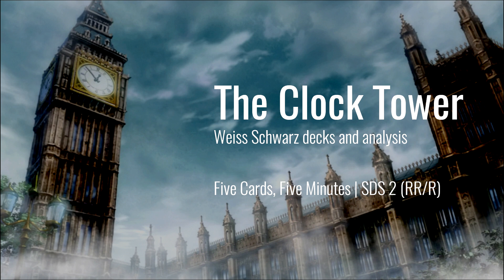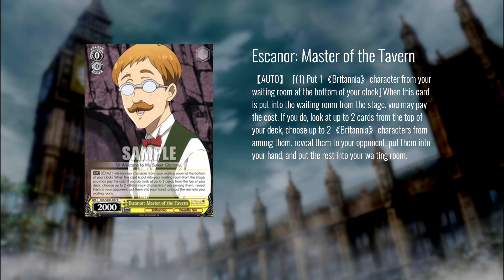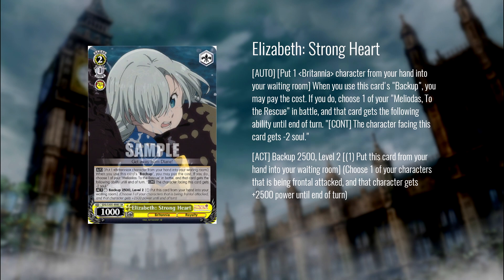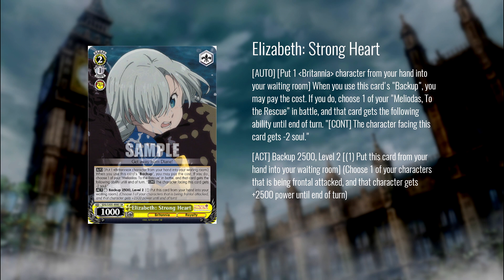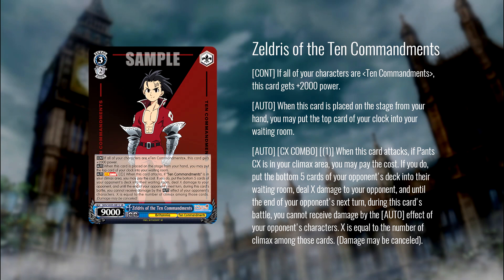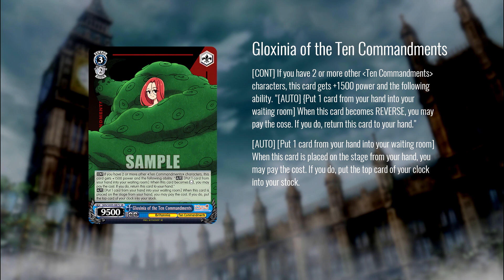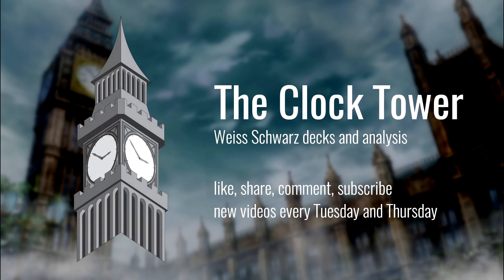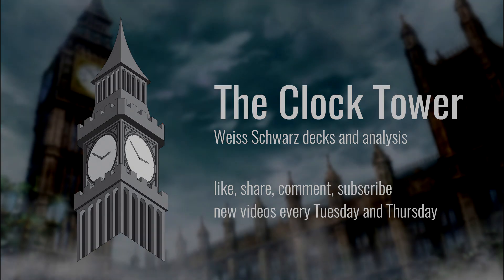Seven Deadly Sins: Revival of the Commandments (RR/R) | Five Cards, Five Minutes | Weiss Schwarz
Colton and Brandon talk about some of the best new cards from the upcoming Seven Deadly Sins set.

Check out the latest reveals from the set on Weiss Tea Time